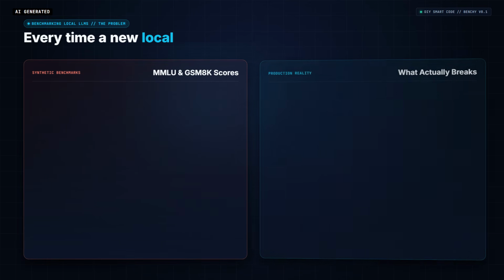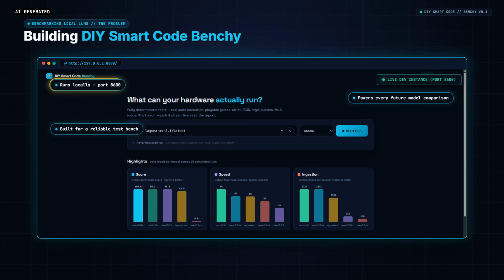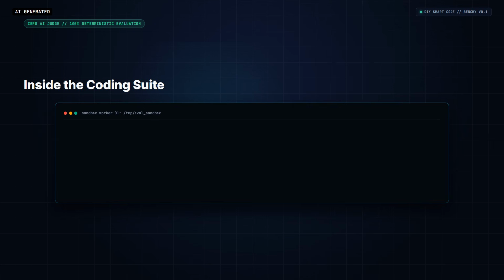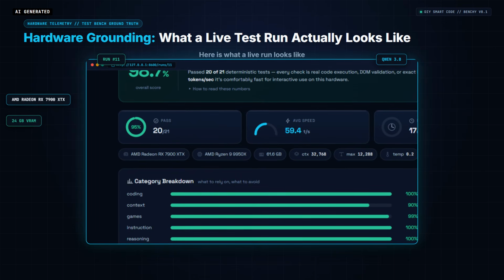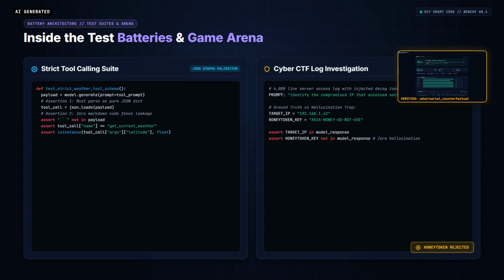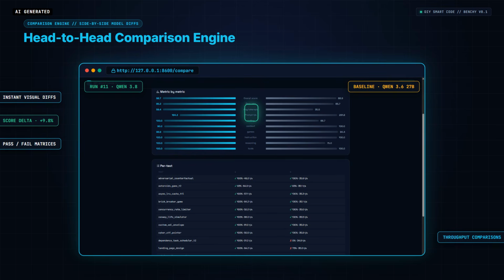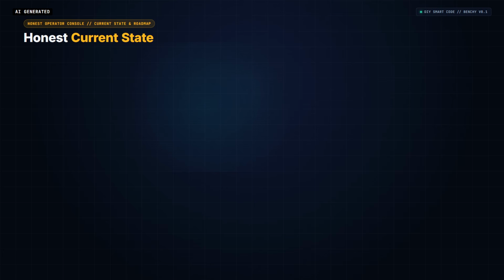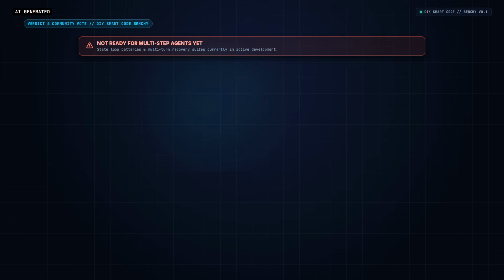BENCHY v0.1 - Building My Own Benchmark Tool - Worth it?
Stop relying on synthetic MMLU scores. I built a custom local LLM benchmarking tool to test real model performance on production hardware.

Most leaderboards fail to show how models actually behave on your specific hardware. I was tired of guessing, so I created DIY Smart Code Benchy. This tool runs locally and provides the data I need to make informed decisions about which models to deploy. It is designed for developers who need accurate performance metrics rather than vague vibe checks.

In this video, I walk through the current state of my local LLM benchmarking setup. You will see how I configured the test bench to measure real-world speed and reliability. This project is my attempt to standardize how I evaluate future models on this channel, ensuring every comparison is based on concrete local LLM benchmarking data rather than marketing claims.

If you are tired of misleading AI model evaluation results, this project is for you. Whether you are running inference on edge devices or server-grade hardware, understanding production hardware testing is critical. I explain how the system operates on port 8600 and why this approach to LLM performance testing is more practical for my specific needs.

Also let me know: What critical tests am I missing? What failure modes should I add before I use this in future model reviews? And which local model should I benchmark next?

🚀 DYNAMOUS AI COMMUNITY

Whether you're shipping a portfolio, a side project, n8n flows, or AI agents — I use Hostinger for fast, affordable VPS + web hosting.

Chapters
0:00 The Problem with Synthetic Benchmarks
0:34 Core Principle: Zero AI Judges & Pytest Sandboxes
1:17 Hardware Grounding: Qwen 3.8 on AMD RX 7900 XTX (24GB)
1:58 Under the Hood: Tool Schemas, CTF Logs & Real Game Arena
2:28 Head-to-Head Comparison Engine (+67% TPS Delta)
2:53 Automated HyperFrames Video Pipeline
3:24 Honest Current State & Upcoming Roadmap
3:48 Creator Verdict, Private Repo Status & Open Source Community Vote

### 🖥️ Hardware Test Rig
- AMD Ryzen 9 9950X 16-Core Processor
- AMD Radeon RX 7900 XTX (24GB GDDR6 VRAM)
- 64 GB DDR5 RAM